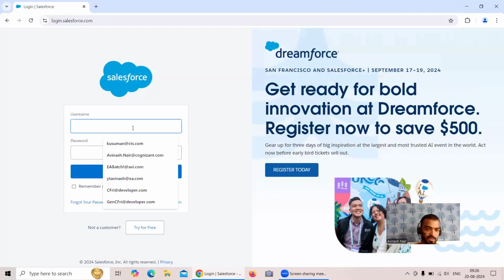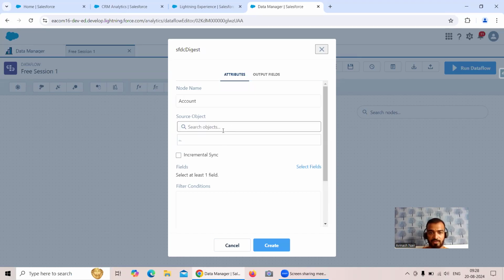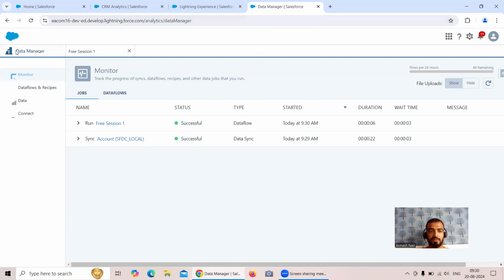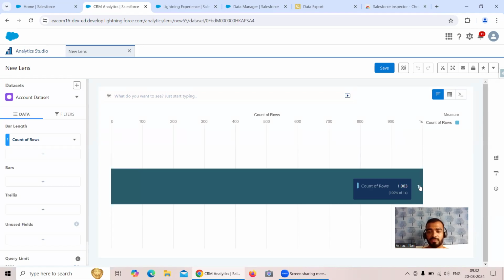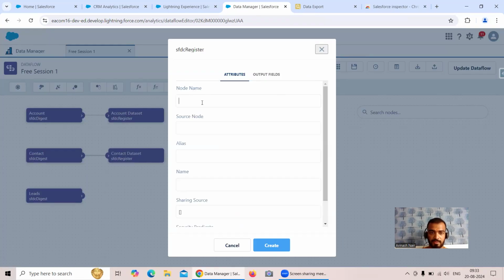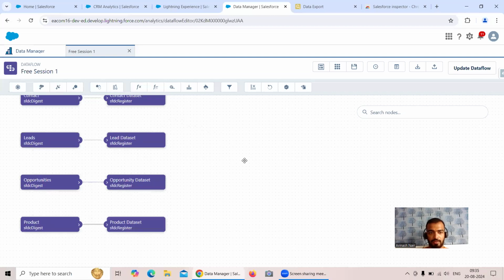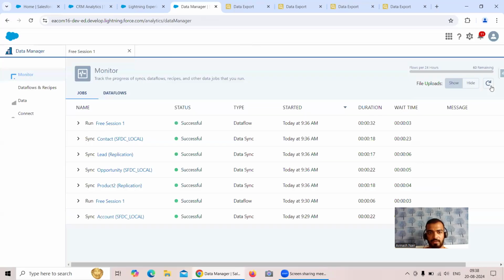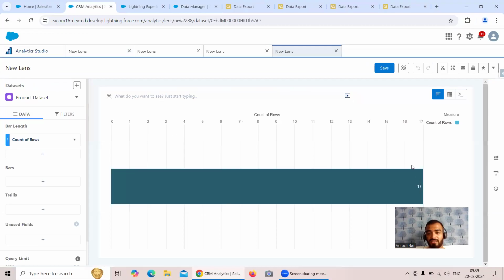Creating a Account, Contact, Lead, Opportunity, Product Dataset using 𝐃𝐚𝐭𝐚𝐟𝐥𝐨𝐰 I VERFYING ITS COUNT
In this video, I have created a few datasets of Sales Cloud objects via 𝐃𝐚𝐭𝐚𝐟𝐥𝐨𝐰 & verified its count.